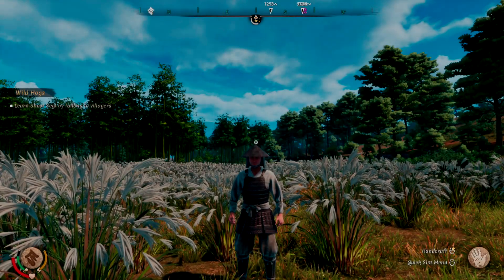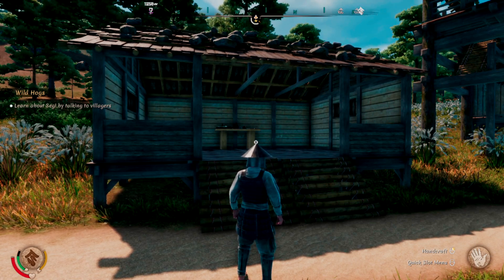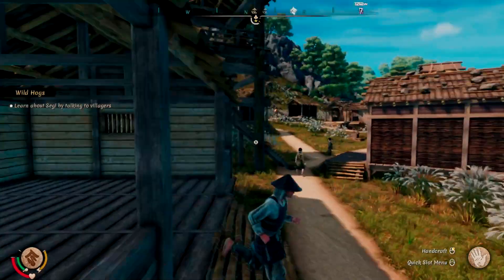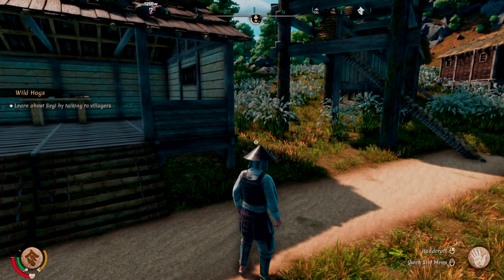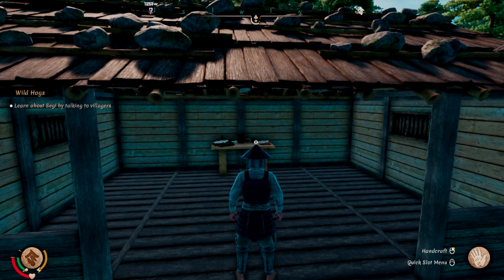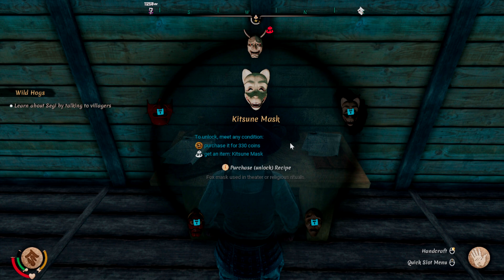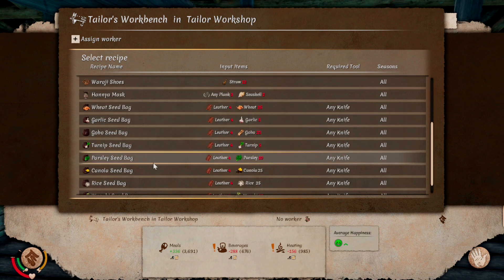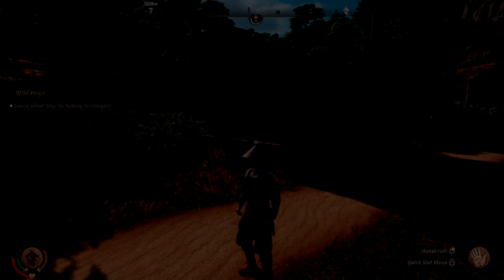#48 How To Make the Tailor's Workshop in Sengoku Dynasty (Kintsugi Update)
The tailor's workshop is needed to make many important items like clothes, rope, and seed bags. In this survival guide, we'll show you how to make the tailor's workshop in Sengoku Dynasty.

Timestamps:
0:00 Intro
0:24 1. How To Unlock
1:14 2. How To Build
3:15 3. What It Unlocks
3:35 4. Assigning Workers